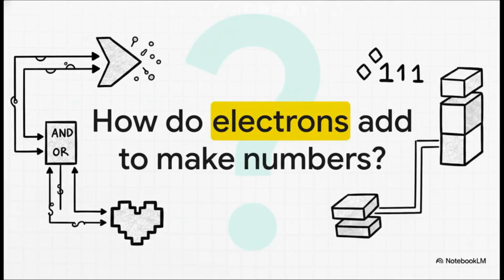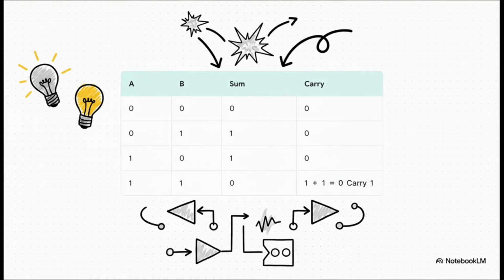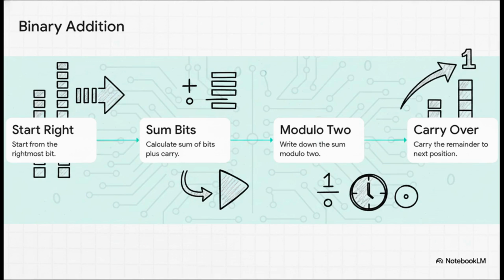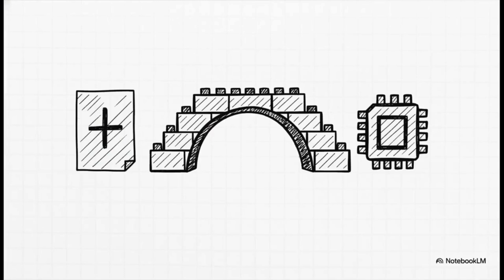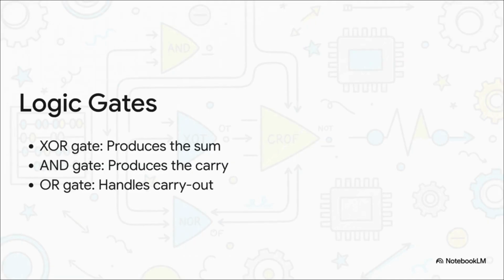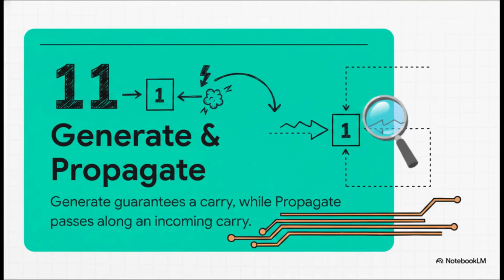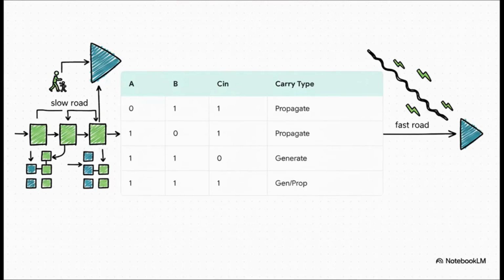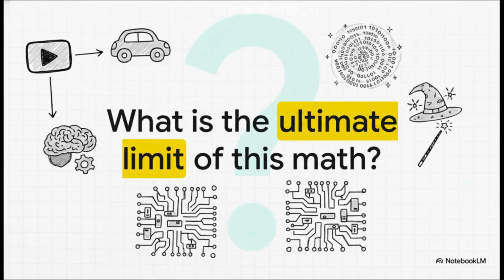Binary Addition in Core.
These sources explain the fundamental principles and practical applications of binary arithmetic in digital systems. They outline the essential rules of binary addition, such as handling carries and using logic gates like XOR and AND to produce sums. More advanced concepts are explored through various hardware designs, including ripple-carry, serial, and carry-lookahead adders, which optimise speed and performance in processors. The texts also demonstrate how these base-2 operations facilitate digital data storage, networking, and encryption across modern technology. Furthermore, the materials highlight educational techniques, suggesting that conceptual metaphors are valuable tools for teaching these complex mathematical and engineering subjects.